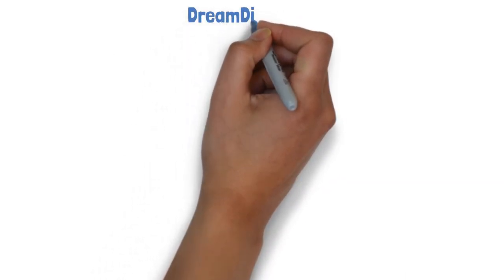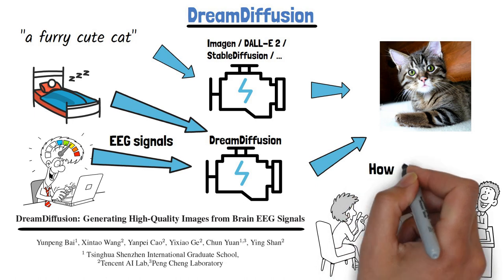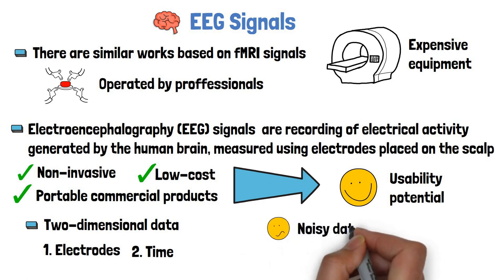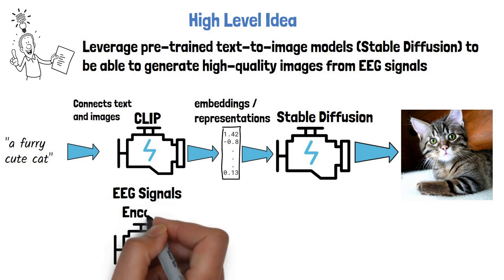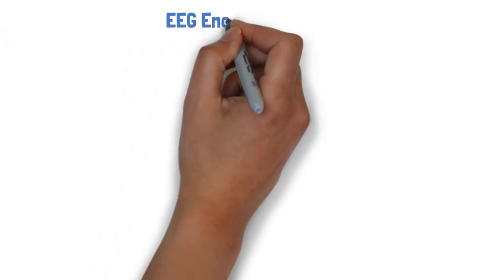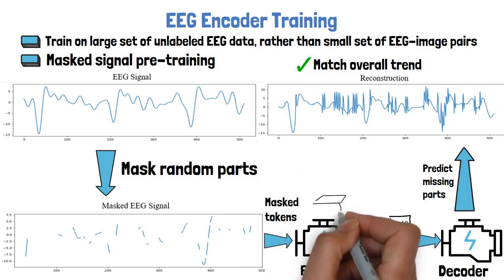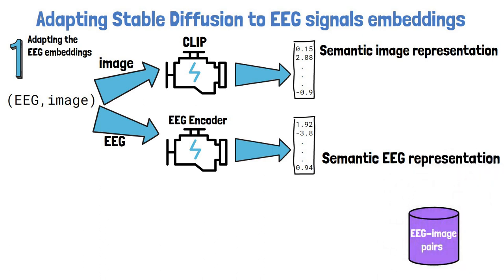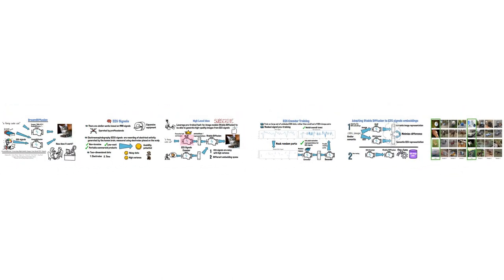DreamDiffusion - Thought to Image Generation | Paper Summary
In this video we will explain DreamDiffusion, a new method to generate images directly from brain signals, which was presented in a recent research paper titled "DreamDiffusion: Generating High-Quality Images from Brain EEG Signals".

We first explore the motivation for thought-to-image generation comparing to text-to-image generation.
Then we review benefits of using EEG signals comparing to previous methods that generated images from brain signals that have used fMRI.
Following that, we explain the idea of DreamDiffusion, which is to leverage the power of Stable Diffusion for generating high quality images, by replacing the input text embeddings from CLIP, with EEG embeddings.
This idea comes with challenges, since generating semantic representations for EEG data is not trivial, and also Stable Diffusion was not trained with these EEG embeddings, so we then move on to describe how the researchers overcame these challenges.
One method is to use self-supervised learning to train the EEG encoder, by learning to predict masked tokens in the input EEG signals.
Second, they also fine-tune Stable Diffusion with the EEG embeddings, and also try to make the EEG embeddings similar to the CLIP embeddings which Stable Diffusion was trained on, by bringing them to the same embedding space.

Chapters:
0:00 Introducing DreamDiffusion
1:09 Why EEG Signals?
2:07 DreamDiffusion High-Level Idea
3:53 Masked Tokens Pre-training
5:06 Adapting Stable Diffusion